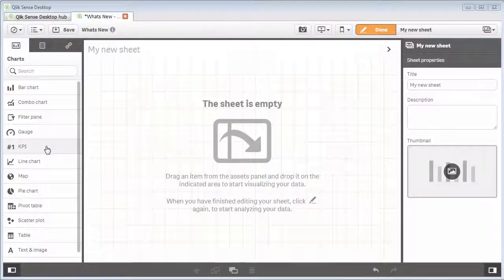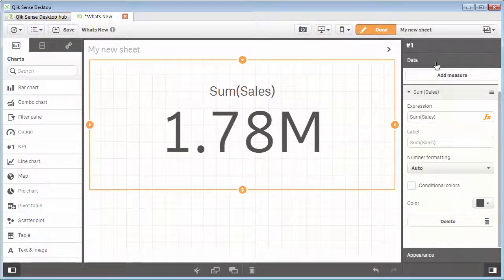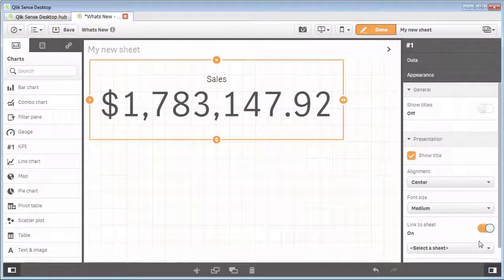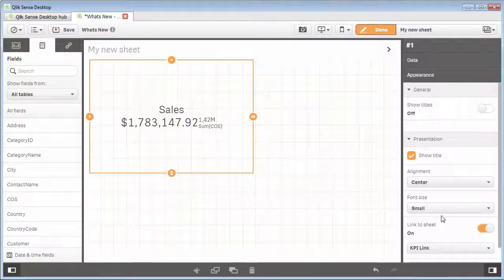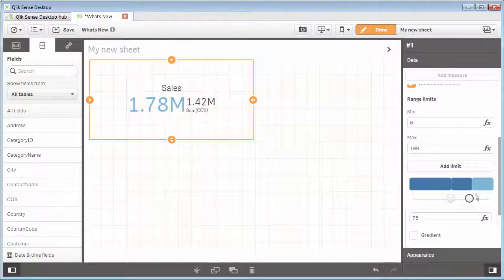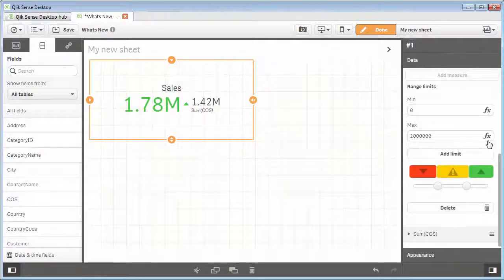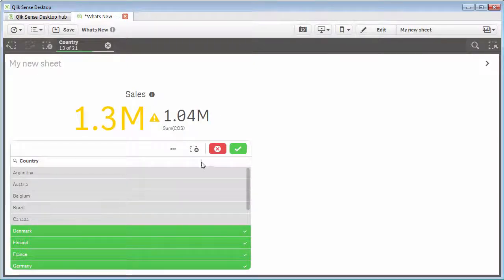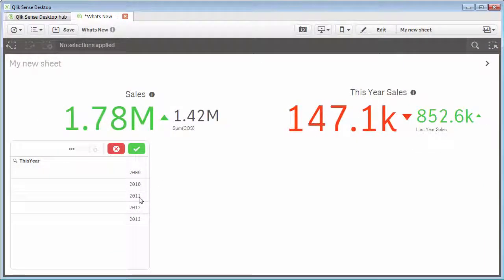Qlik Sense создание элементов KPI спидометры красная кнопка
Элементы KPI в Qlik Sense? В новой версии на